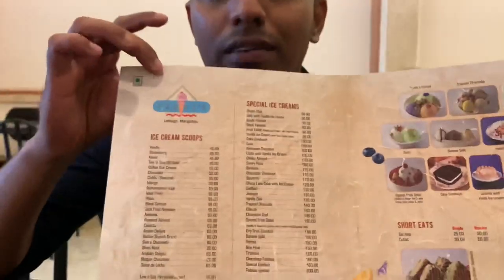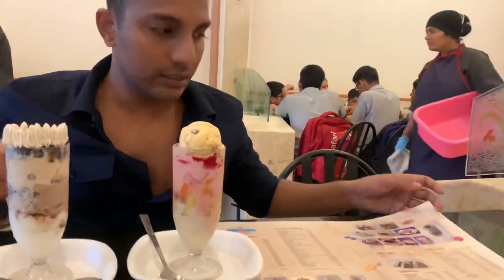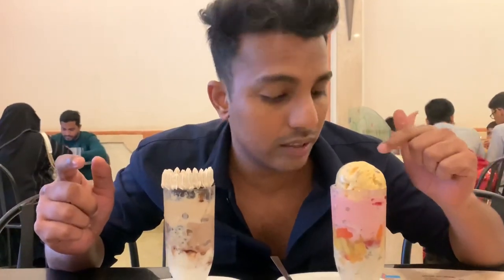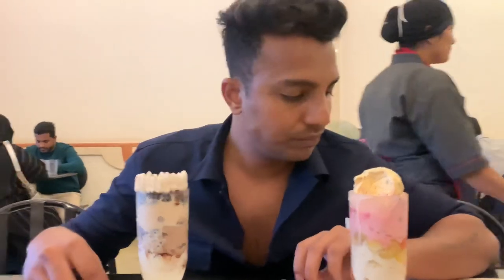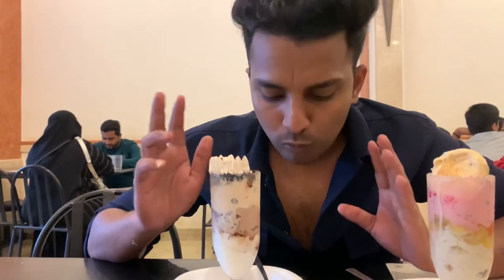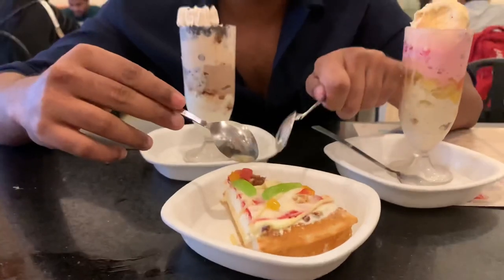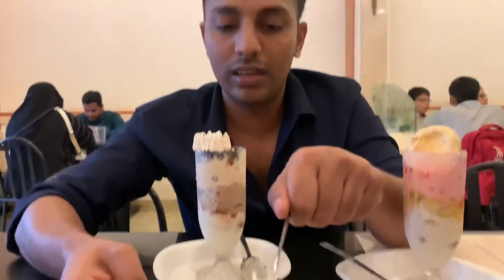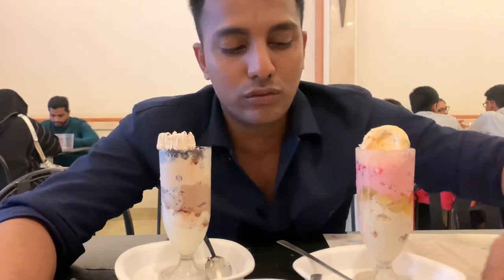Mangalore’s Famous Ice-Cream Parlour 🍦🍨🍧